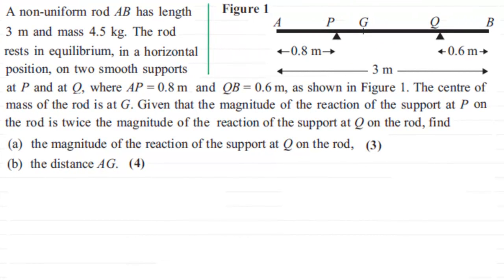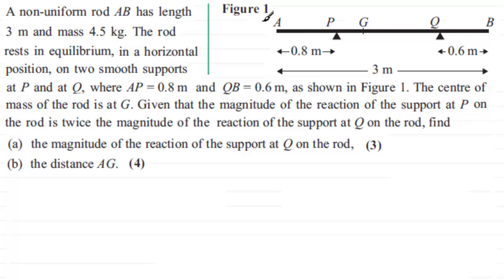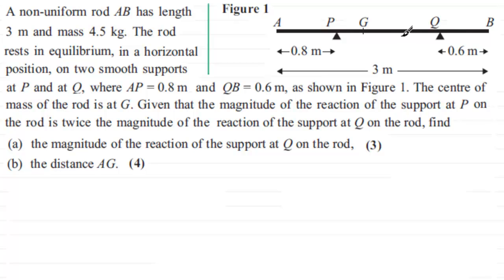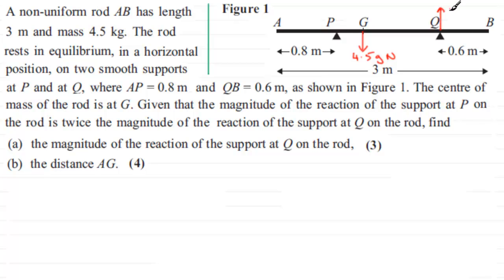Moments : M1 Edexcel June 2012 Q2 : ExamSolutions Maths Tutorials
to see other questions in this paper, index, playlists and more maths videos on moments and other maths topics.